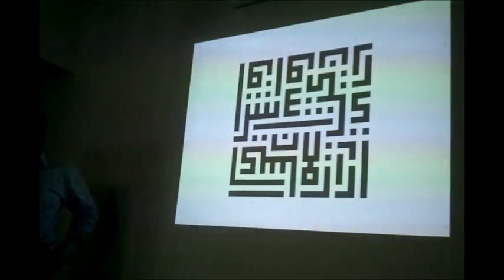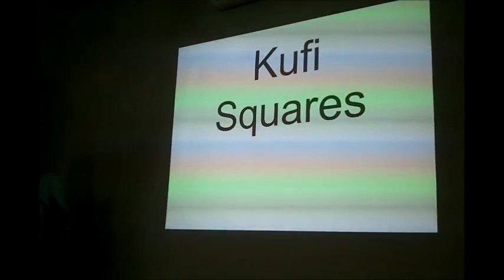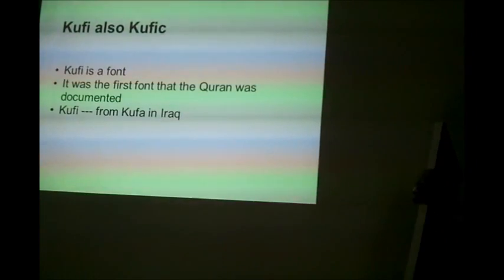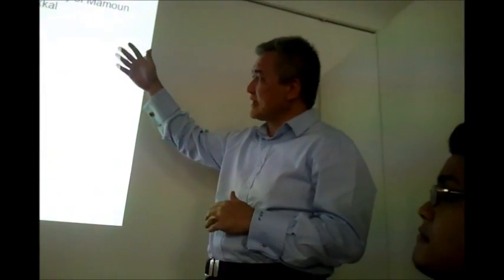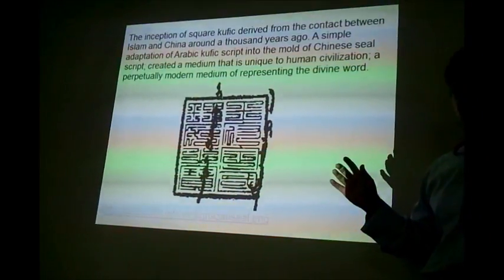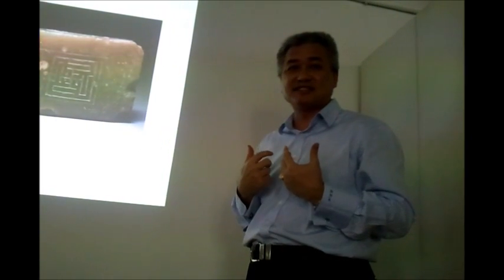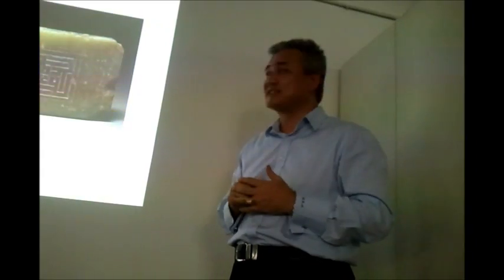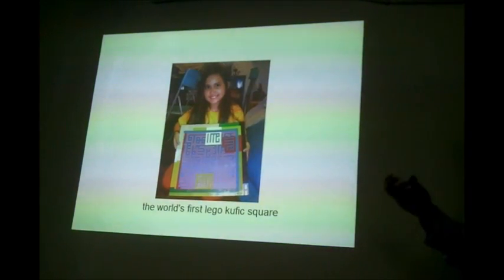Fire Starter #2 - Kufi Square - Richard Azlan Abas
Fire Starter lightning talk - Kufi Square by Richard Azlan Abas